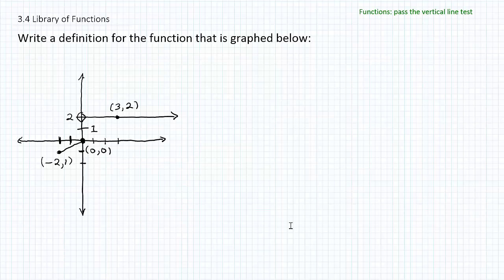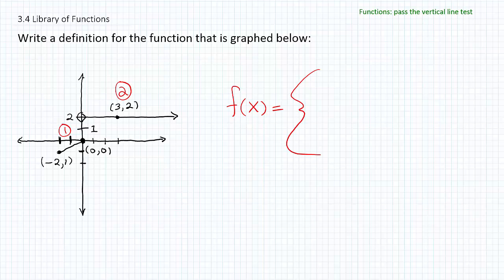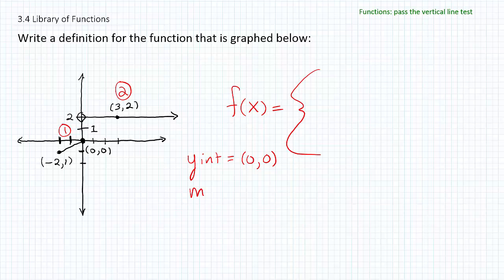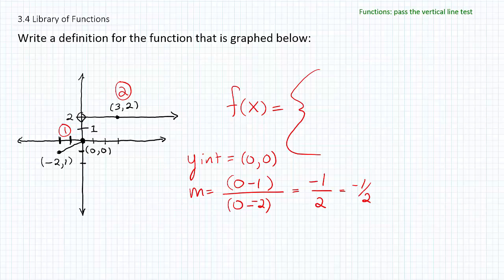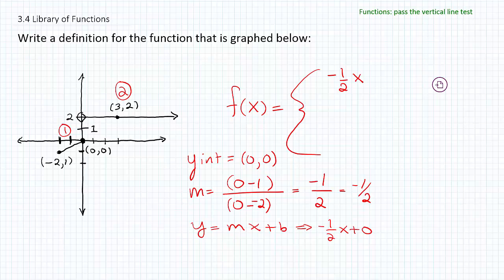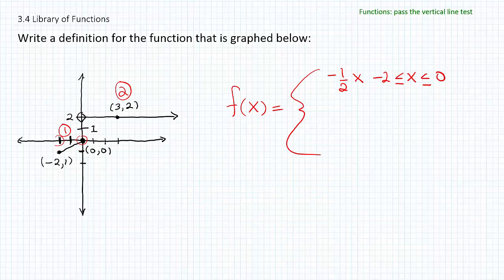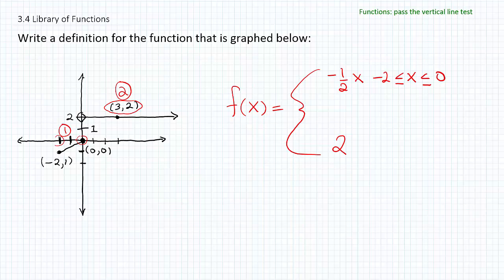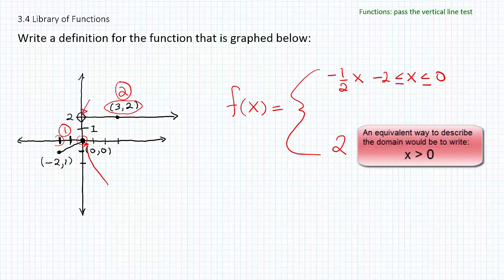Algebra Videos: Library of Functions p4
Chapter 3 Functions, Section 3.4 A Library of Functions p4